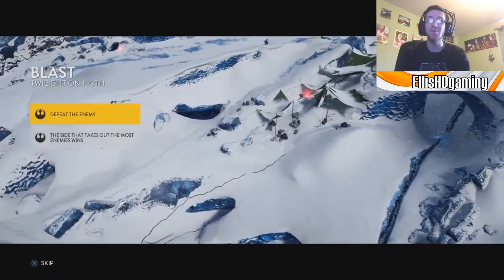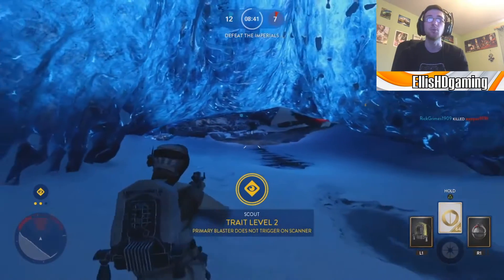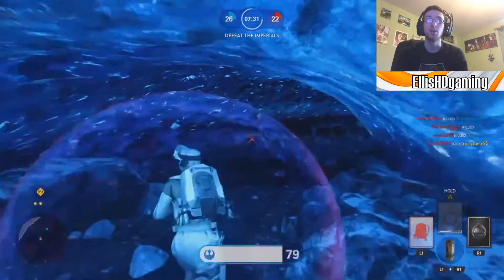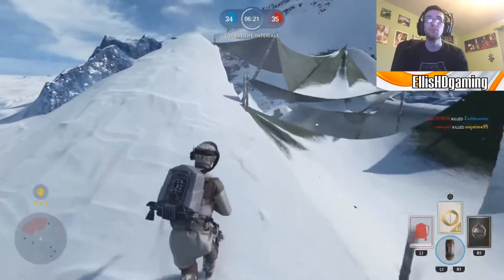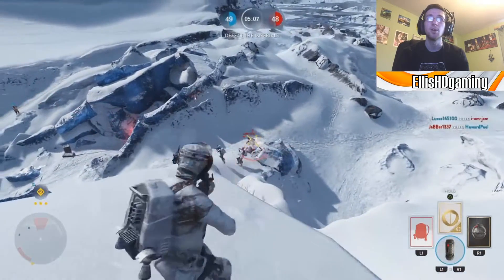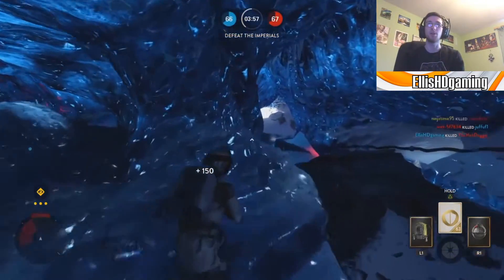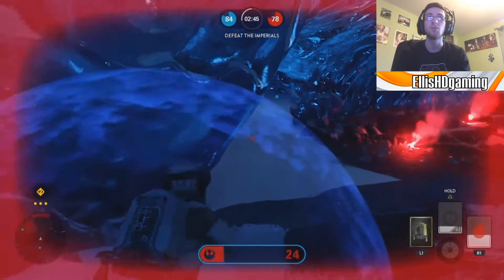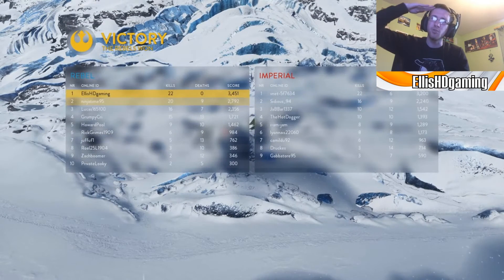Star Wars Battlefront : Call Me Flawless?! (Live Commentary)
Would have brought newer gameplay but since im still setting up my new PC thought you would enjoy this live comm i recorded a while back, if you did, like, comment and subscribe, and may the force be with you